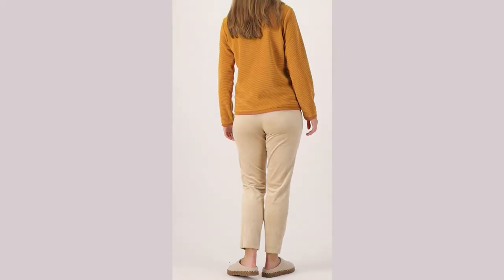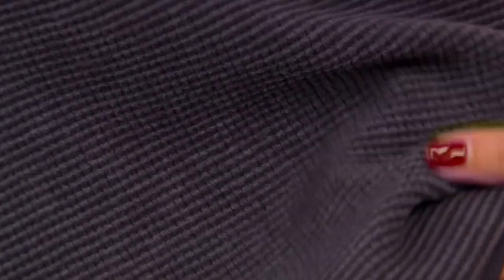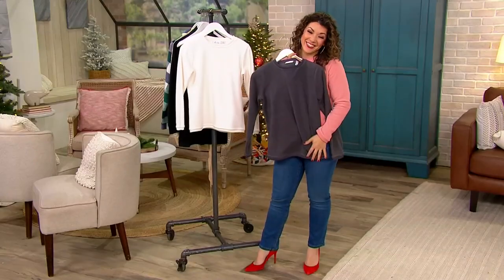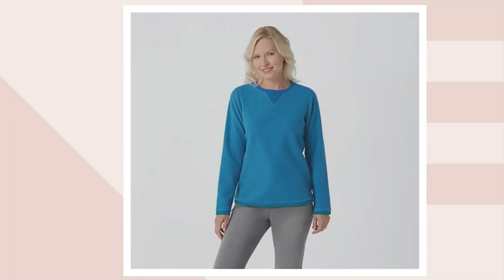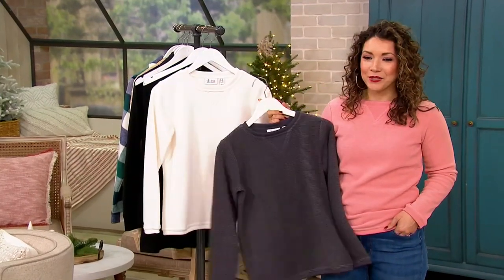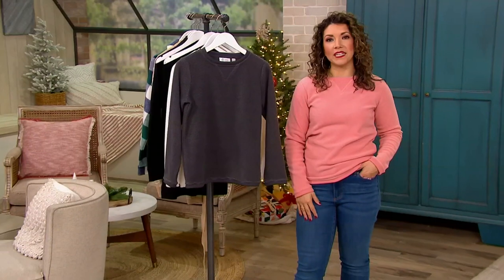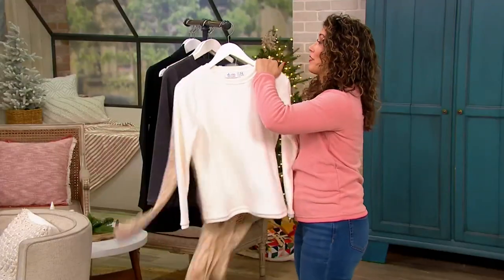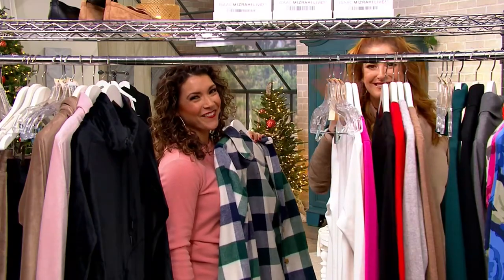Denim & Co. Chenille Fleece Long-Sleeve Sweatshirt on QVC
Refresh your weekend-ready wardrobe with this classic sweatshirt. Done in textured chenille for a plush, comfortable feel. From Denim & Co.(R) Fashions.